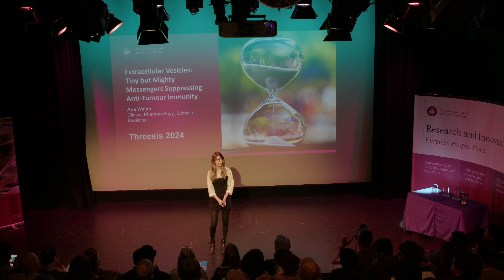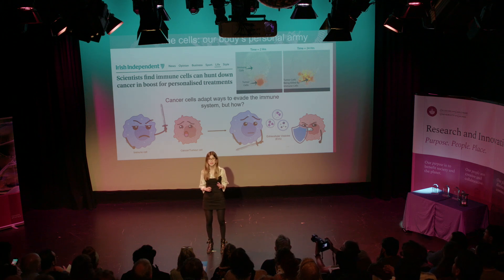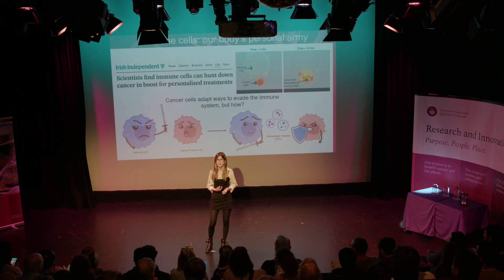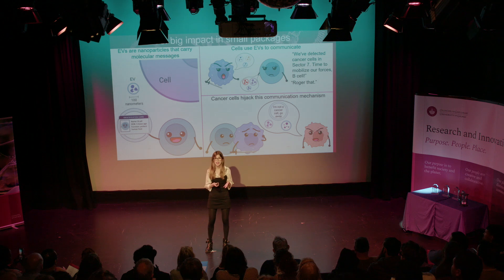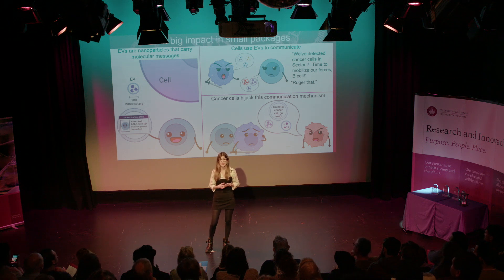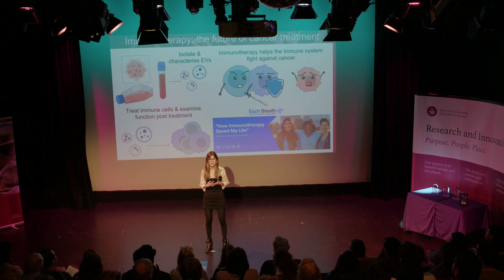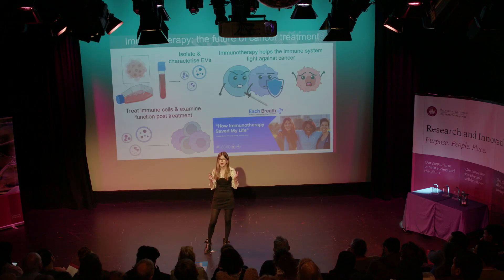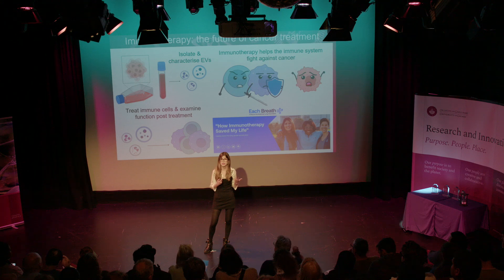Ana Walsh: Threesis 2024 Finalist & second place winner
Ana is a PhD student in Medicine with the department of Clinical Pharmacology, associated with the Lambe Institute for Translational Research. Her research is on extracellular vesicles, tiny particles produced by all types of cells which carry molecular cargo that reflect the health and state of the cell, helping cells communicate and influence each other. Ana studies this in the context of cancer and the research is funded by the Irish Cancer Society.